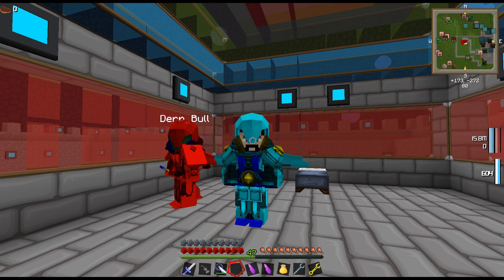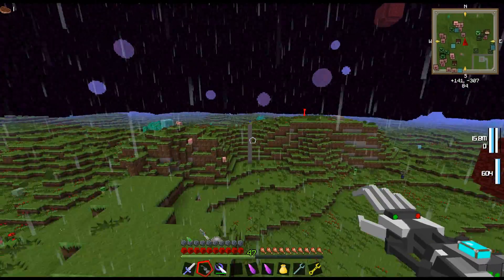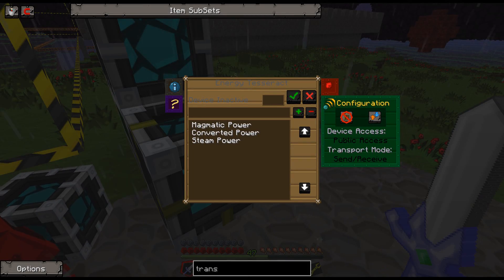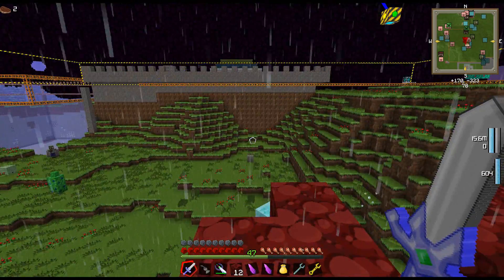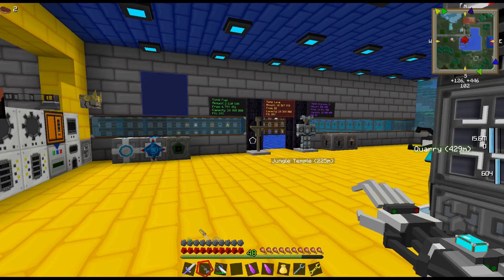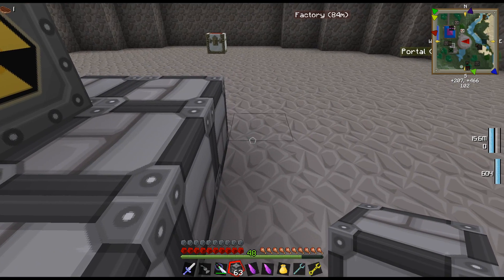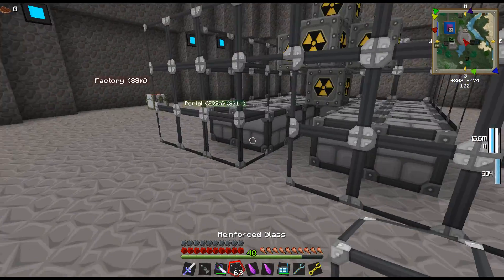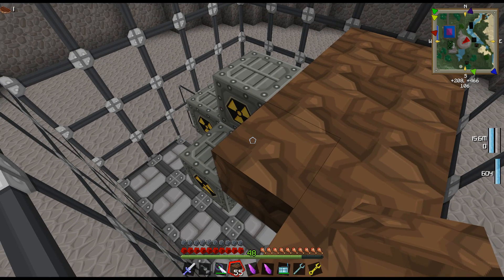★ King Slime ★ Minecraft: Feed the Beast - Ep.38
After the problems with our Hexxit Server we decided to start a new adventure. We hope you guys like this new series where we play:

| Feed The Beast Unleashed |
Please support the series with your likes,shares, favorites and feedback. Thanks friends.

Here you can find the following mods:

Core Mods[edit]
Creeper Collateral
CodeChicken Core
CoFH Core
denLib
iChunUtil
InfiniBows
Not Enough Items (NEI)
Nucleum-Omnium
PowerCrystals Core
Non-Core Mods[edit]
Applied Energistics
BackTools - client side only
BiblioCraft
BiblioWoods BoP
BiblioWoods Forestry
Biomes O' Plenty - disabled by default
Buildcraft
DenPipes
DenPipes-Emerald
DenPipes-Forestry
Gate Copy
Logistics Pipes
ChickenChunks
ComputerCraft
Misc Peripherals
Open Peripheral
Damage Indicators
DartCraft
DeathTimer - disabled by default
Enchanting Plus - disabled by default
EnderStorage
Equivalent Exchange 3
ExtraUtils
Factorization
Flat Signs
Forestry
BinniesMods
Extra Bees
Extra Trees
Magic Bees
PluginsForForestry
ForgeMultiPart
Gravity Gun
Hats Mod - disabled by default
HatStand - disabled by default
IndustrialCraft 2
Advanced Power Management
Advanced Solar Panels
Charge Pads
CompactSolars
Gravitation_Suite
Modular Force Field System
MFFS Calclavia
Nuclear Control
Inventory Tweaks
Iron Chests
MineFactory Reloaded
Modular Power Suits
MPSaddons
Mystcraft
Natura
NEIAddons
NEIPlugins
Nether Ores - disabled by default
ObsidiPlates
OmniTools
Portal Gun
Power Converters - disabled by default
QCraft
Railcraft
Soul Shards
Steve's Carts 2
Switches
Thaumcraft 3
Thaumic Tinkerer
Thermal Expansion
Tinker's Construct
Twilight Forest
Vending Block - disabled by default
VoxelMap - client side only
Wireless Redstone - Chicken Bones Edition
WE-CBE Core
WE-CBE Logic
WE-CBE Addons
Xeno's Reliquary - disabled by default

128x manually patched.
Special thanks to André Luiz for keeping us up to date with the textures and to Aranha Preta from the bdcraft forums, it's great to have you guys supporting us.